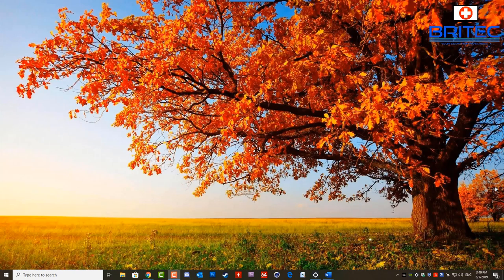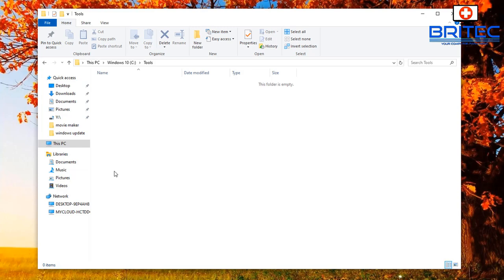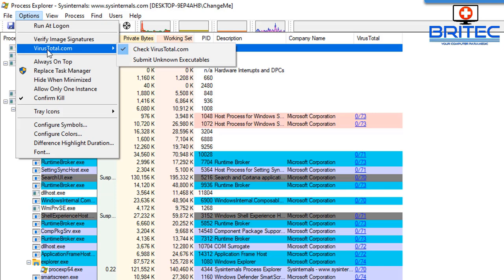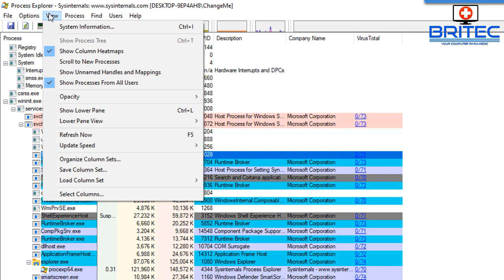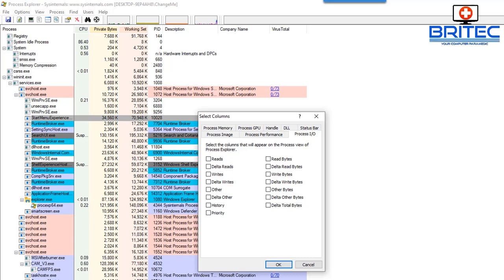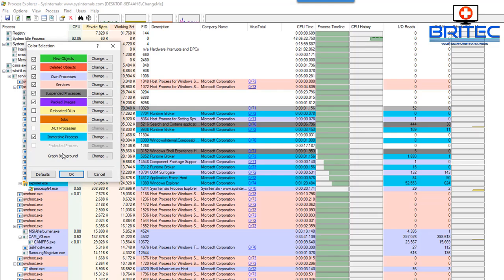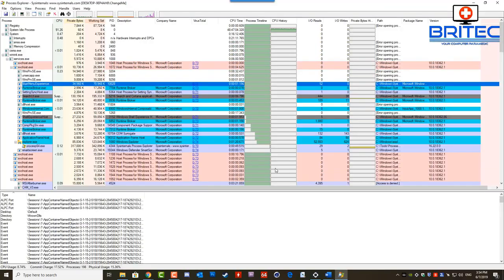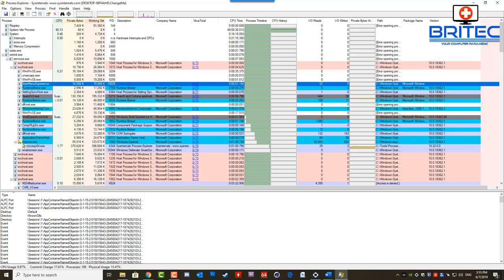Replace Task Manager with Process Explorer Windows 10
want to take more control of your PC? Task Manager is very limited
and that is why I like to use Process Explorer as my main tool. So in this video, I fault I would show you a simple way to replace Task Manager on Windows 10, you can do this with other versions of windows as well.